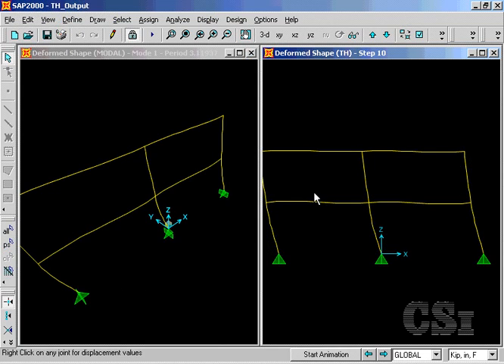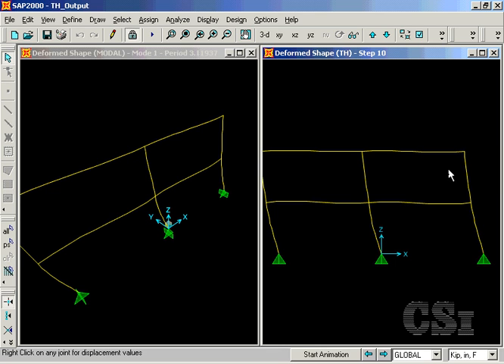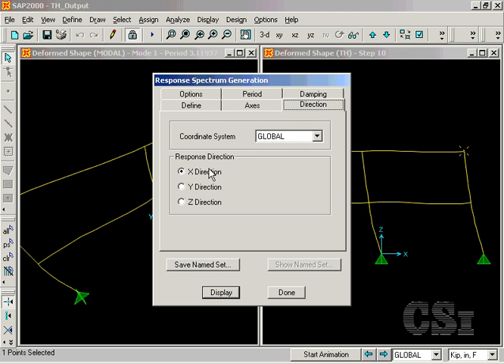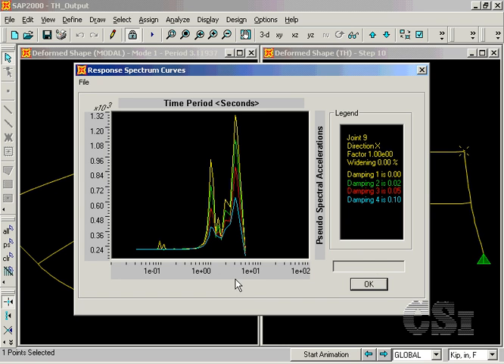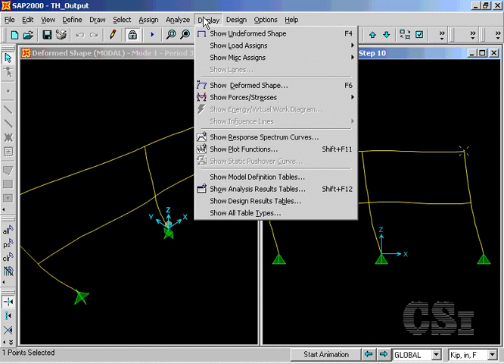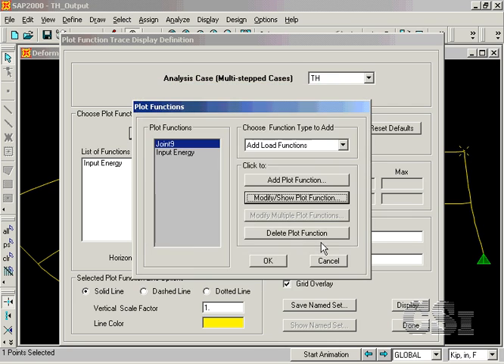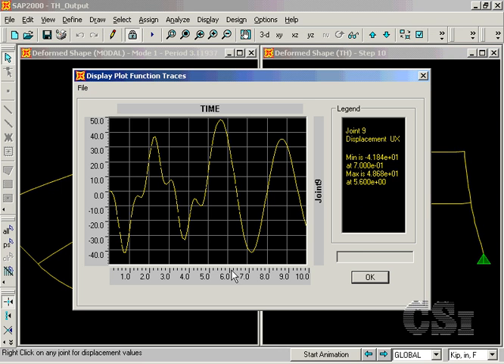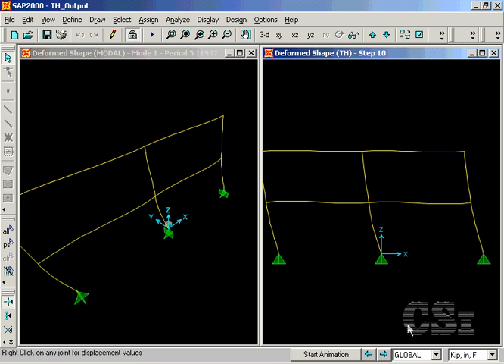Cours SAP2000 12-TimeHistoryOutput.wmv